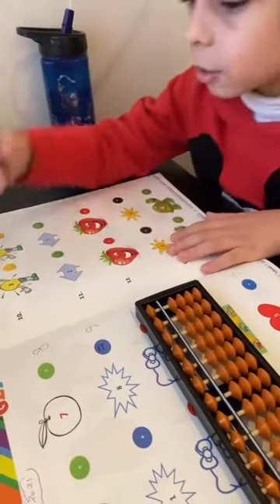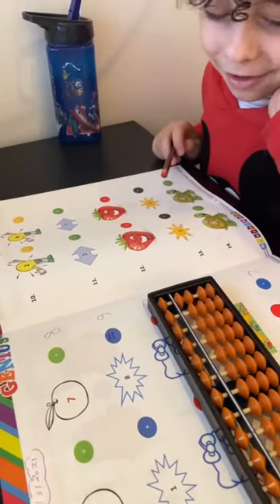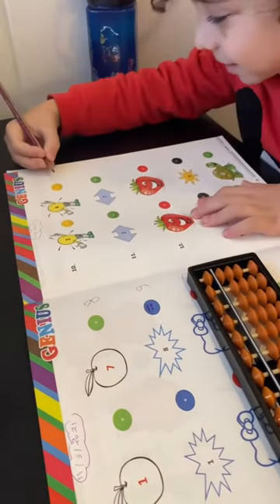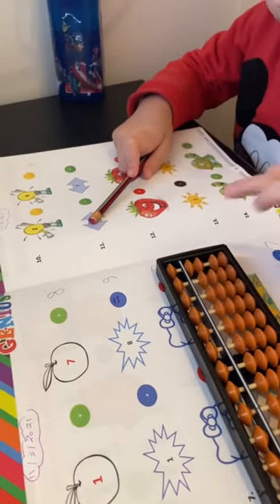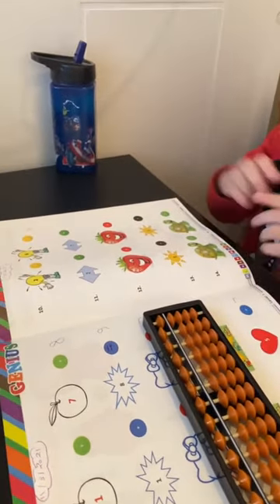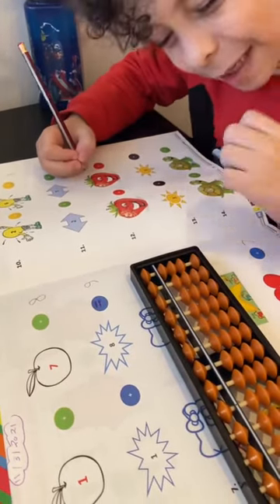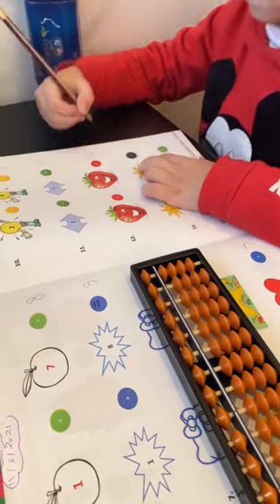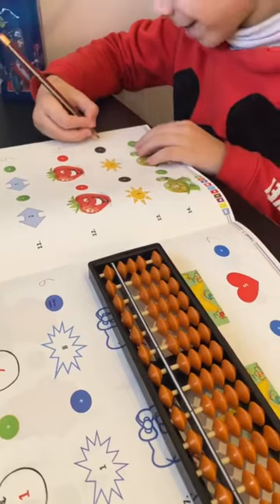Reema_International_School Mental math is fun International_School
Without  mathematics, there’s nothing you can do. Everything around you is mathematics. Everything around you is numbers.
Mental math 🧮 is fun
KG3D
T. Israa